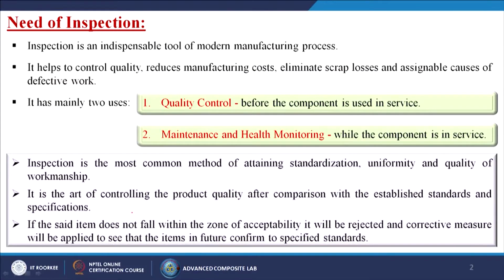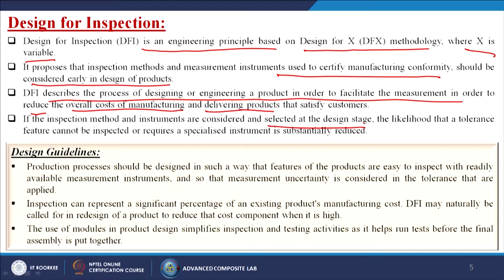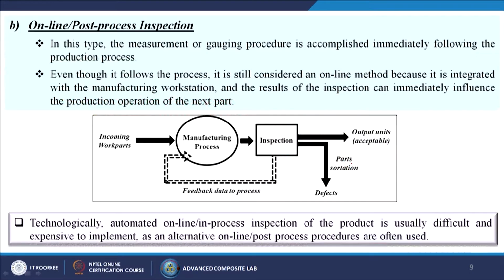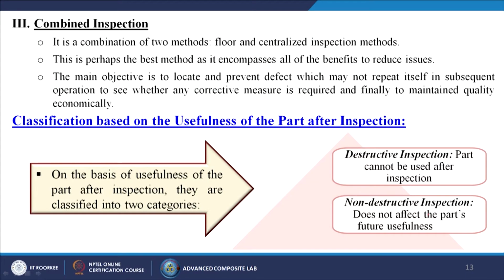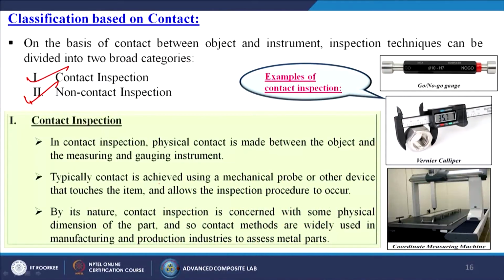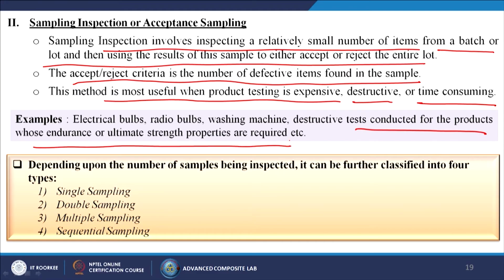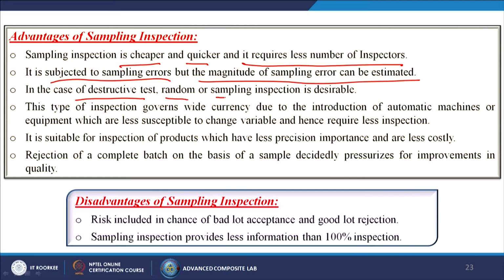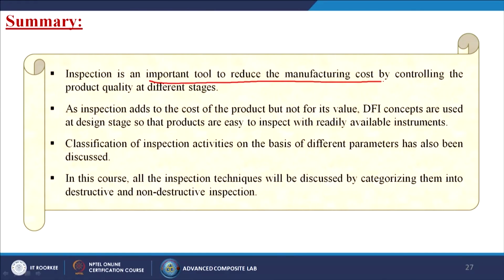Need of Inspection: Types and Principles